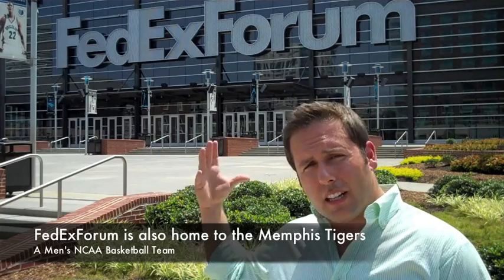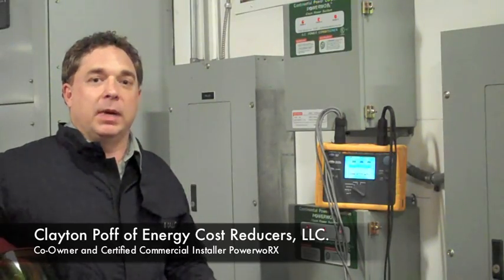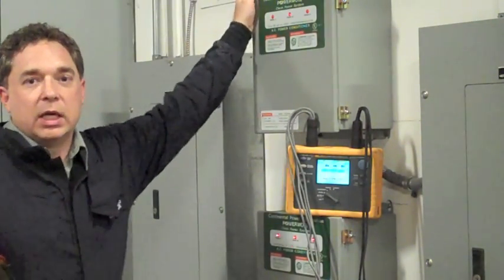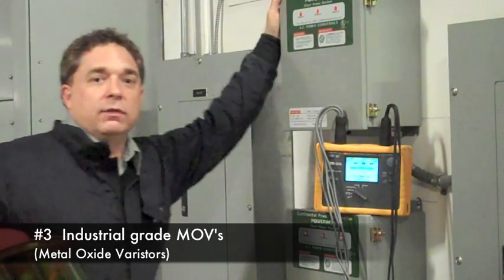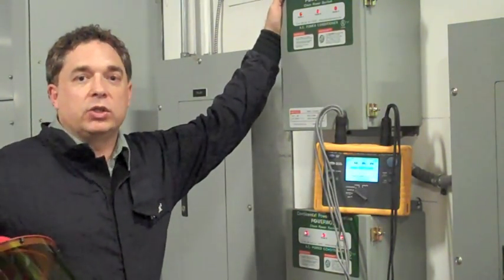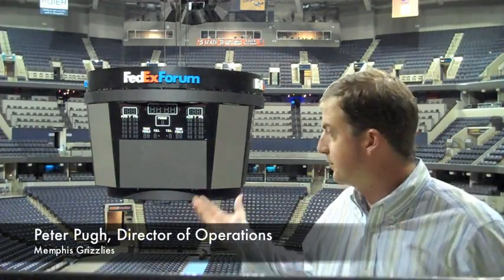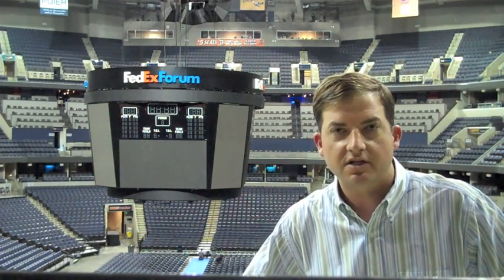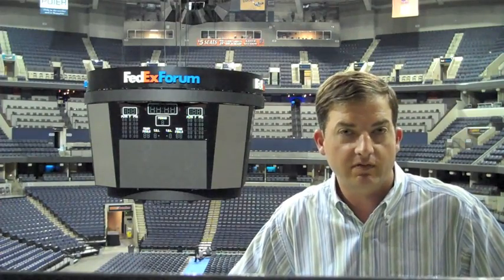V-Test, FedExForum PowerwoRX 2010.m4v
Power Conditioning Project at the FedExForum in Memphis, TN.  S.M. Lawrence Company, Inc installed 21 PowerwoRX units to reduce energy savings, provide cleaner power and eliminate brown out and spikes.  Very fast ROI.  Call Jimmy Veteto for more information.